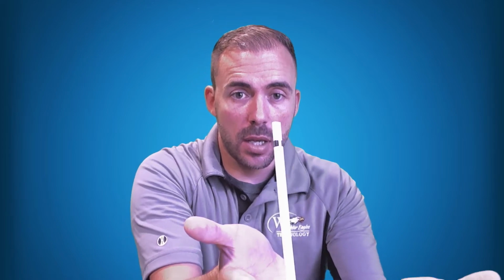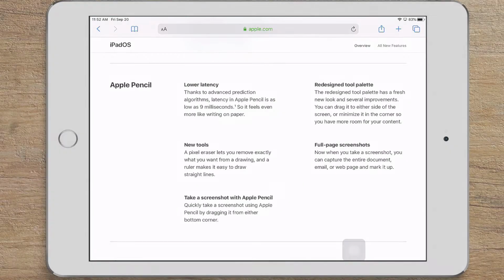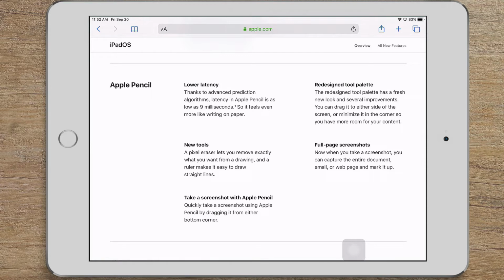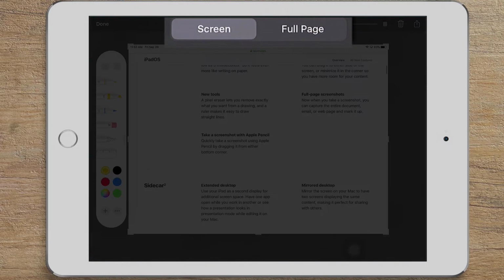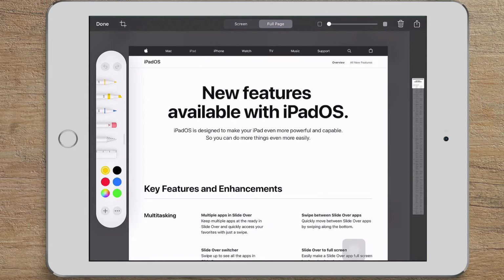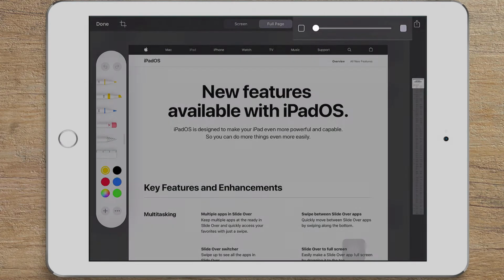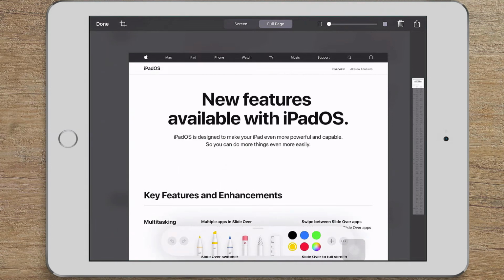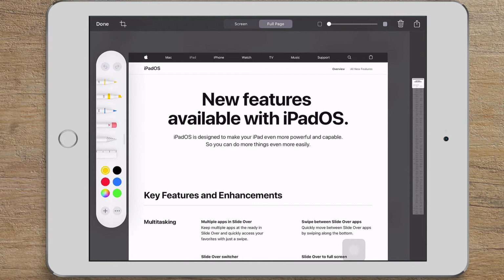Top 13 iOS13 (iPadOS) Features: #7 - Apple Pencil Screenshots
Use the Apple Pencil to take full page Safari screenshots and mark them up as PDFs.